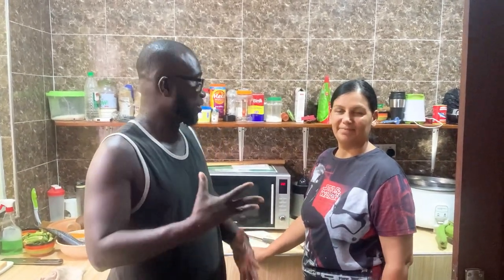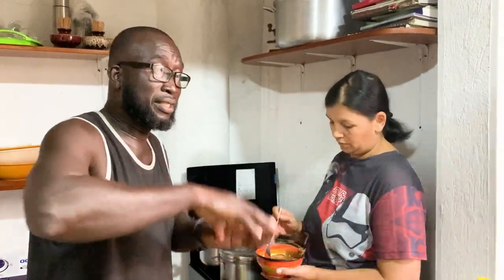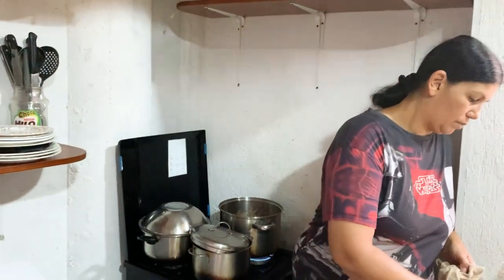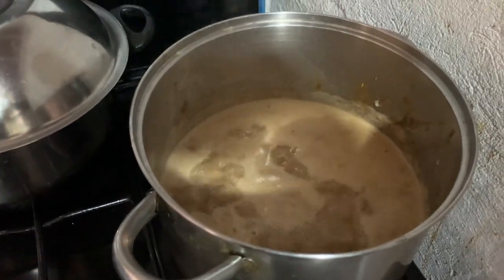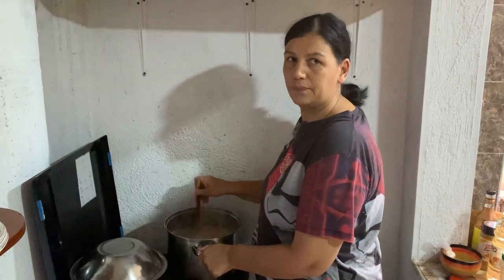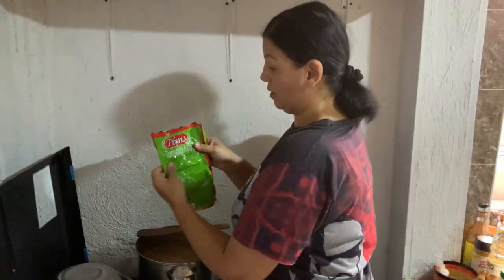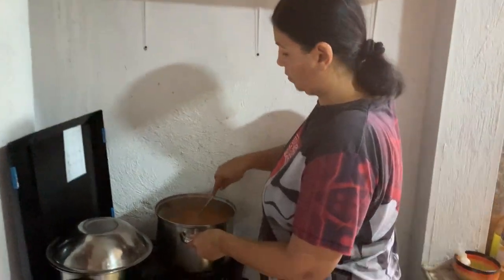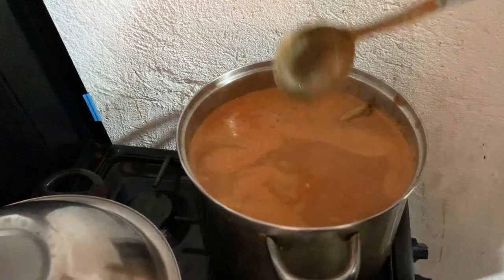Cooking Ghanaian Peanut Butter Soup And Fufu With My German Wife In Kumasi, Ghana - Part 1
Living in Ghana with access to pure organic foods and vegetables is awesome! In this video I cook groundnut or peanut butter soup with my wife, Ela. There are many ways to cook peanut butter soup. Don't forget to watch the part two to see how we made the fufu for the delicious peanut butter soup.
You can also check @SweetAdjeley 's channel for some great recipe for groundnut soup too.